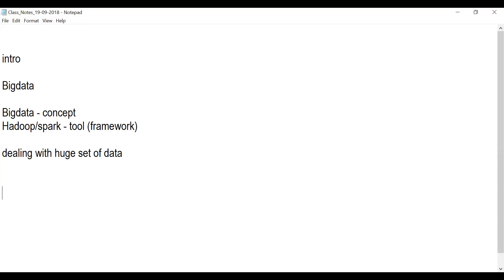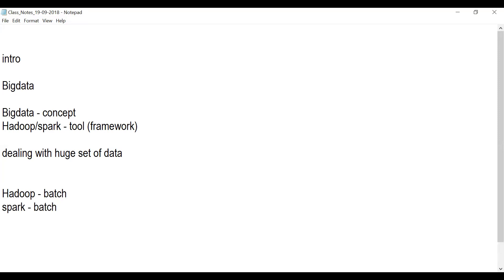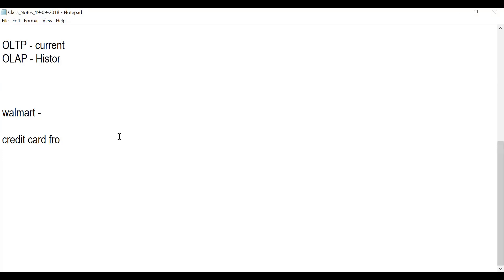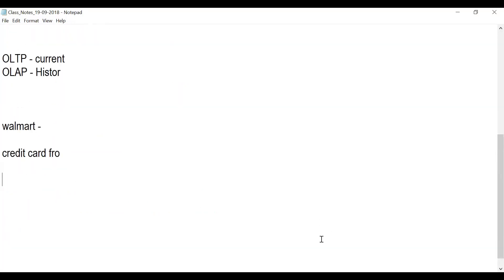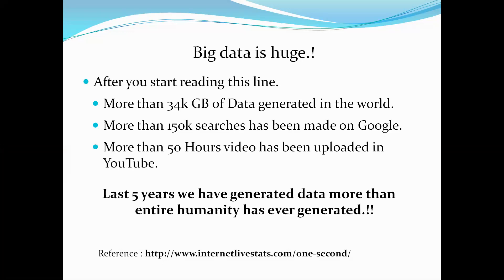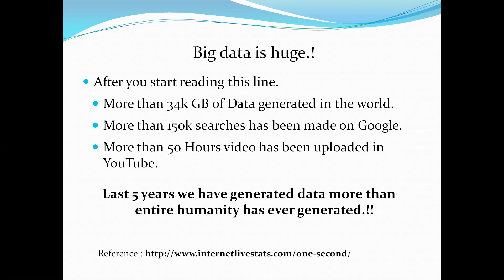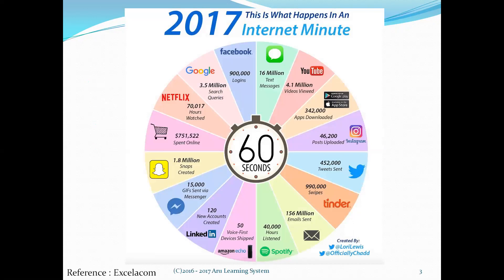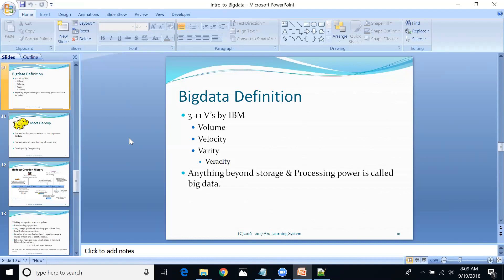Bigdata Introduction Part 2 | Data Engineering full Course (2/37)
We are passoinate about technology and love to teach everyone!